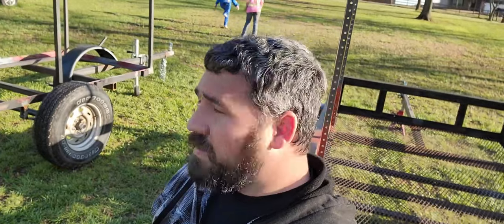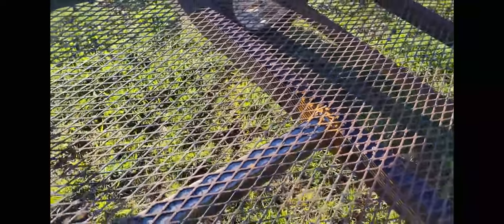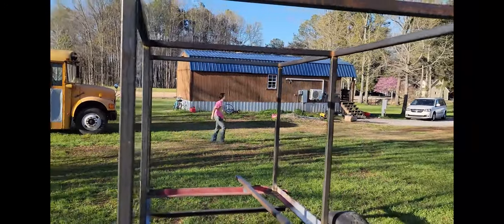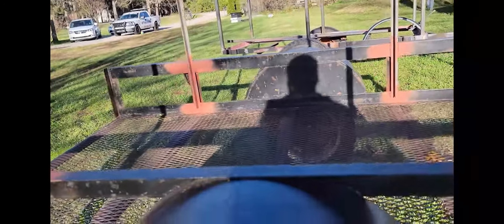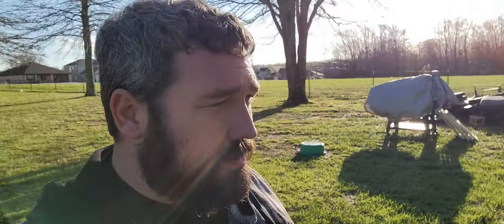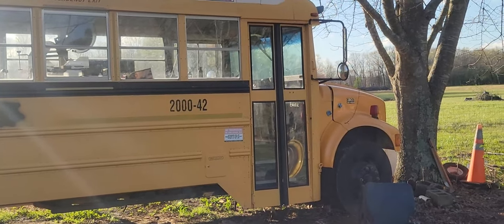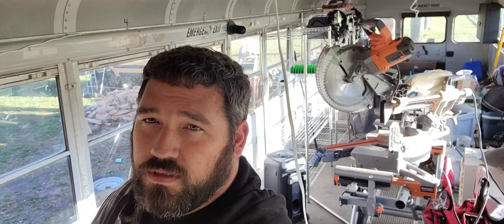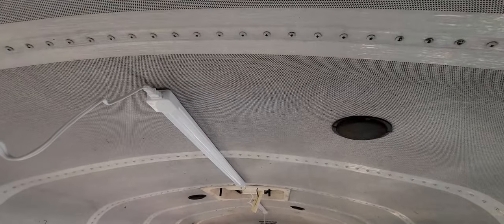Update video on the DIY overland trailer builds. (New Bus?)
Just thought I would show the progress that's been going on off camera.  Hopefully the weather will get better soon so I can get back on some camping adventures.